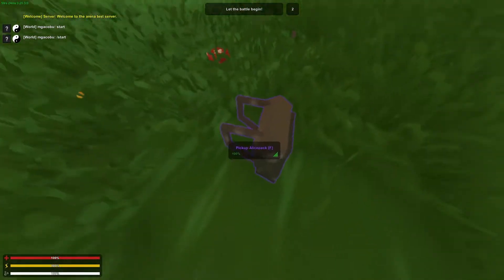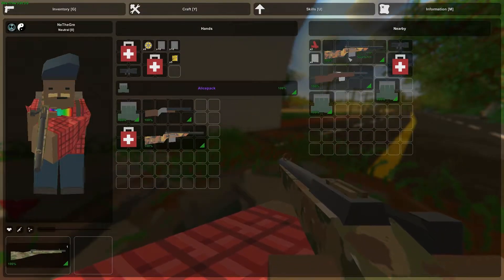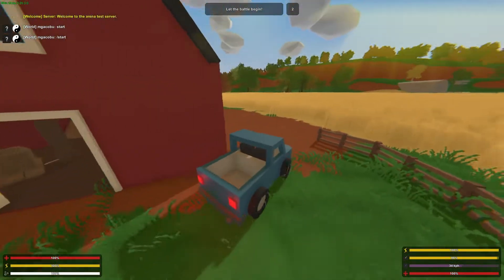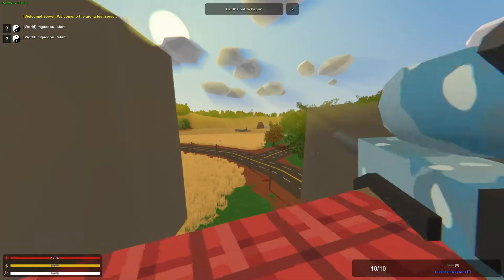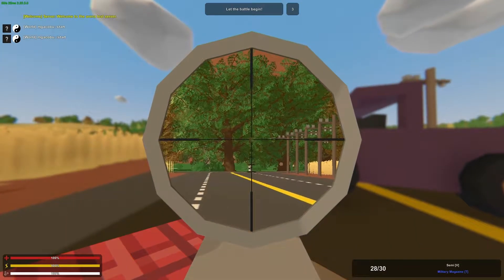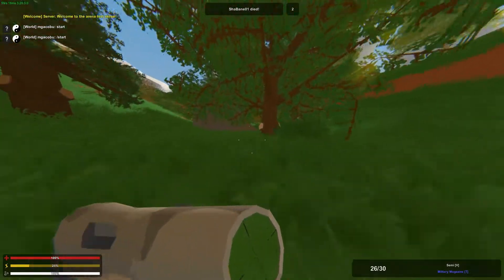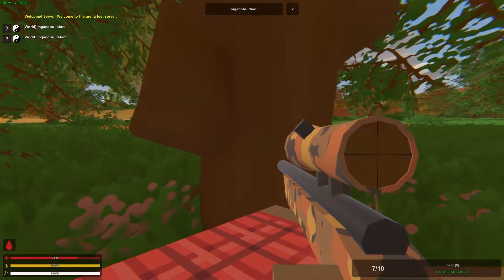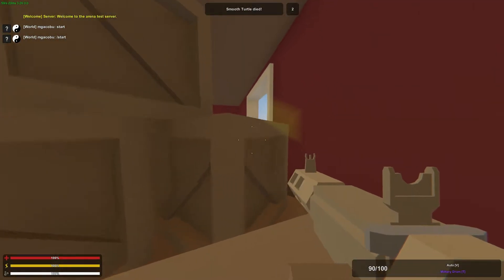Unturned Map Review: The Fields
Map: The Fields
By: ==Venture==

Scored Based On:

Interest:   11/16
Detail:   12/15
Playability:   17/22
Layout:   14/19
Style:    12/16
Presentation:   10/12

Total: 76/100